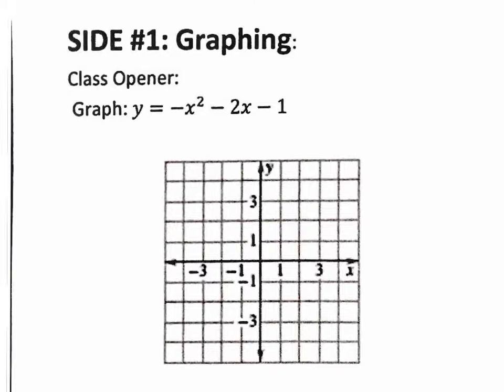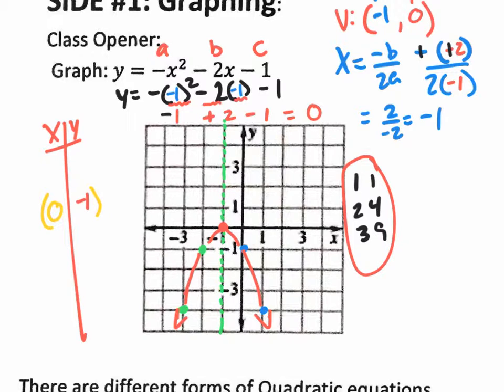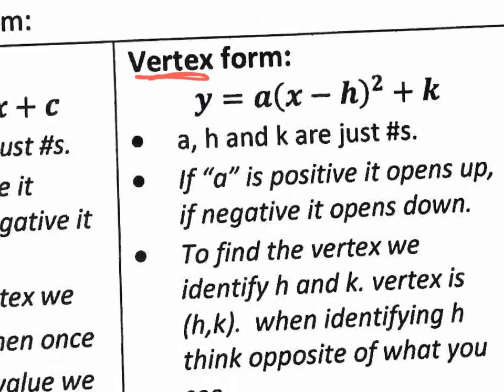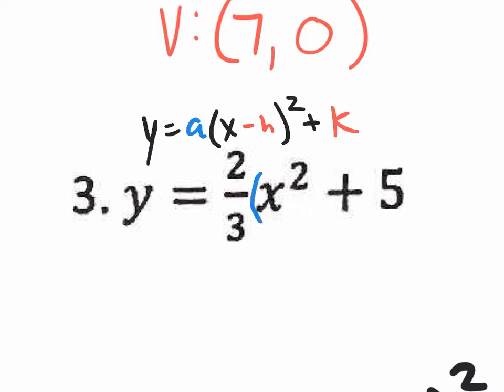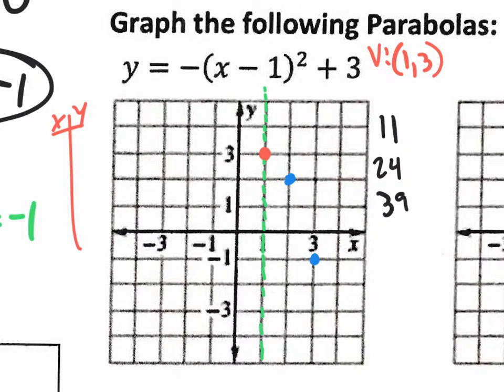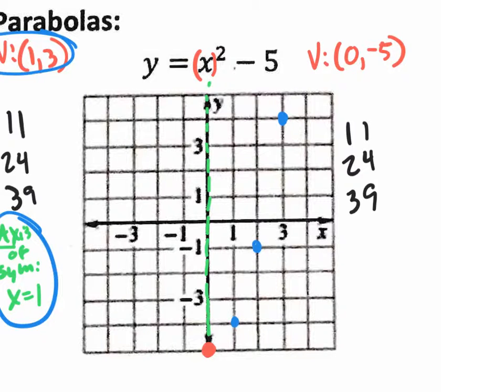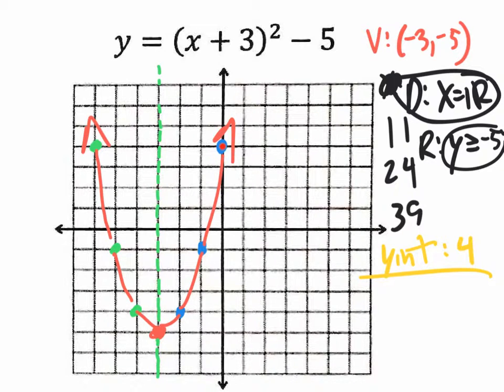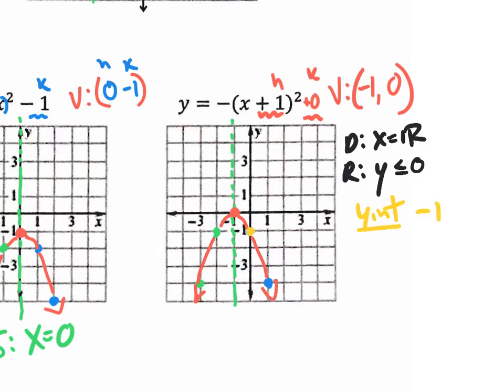Notes 9.3 vertex form 2019 v1 per 4